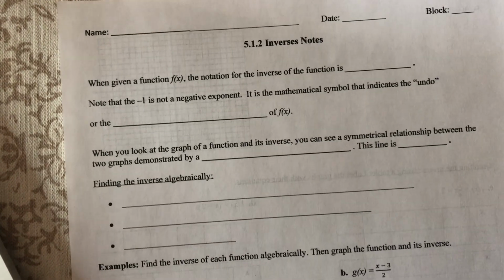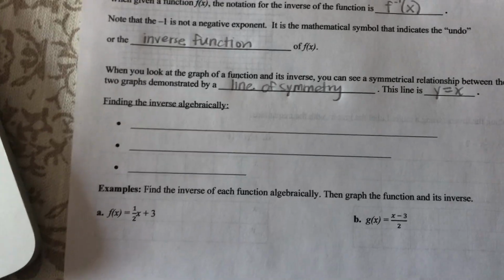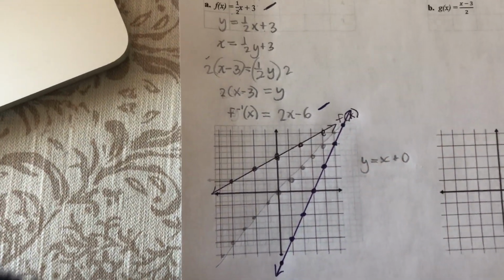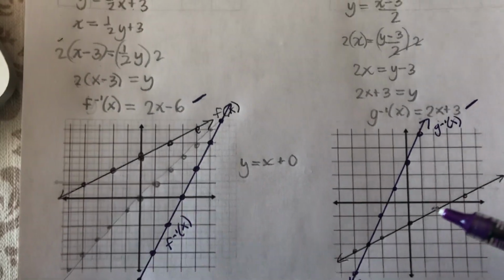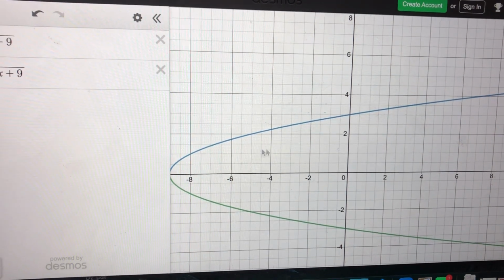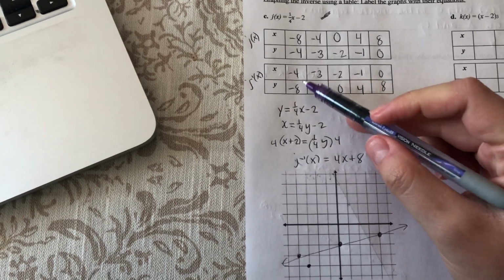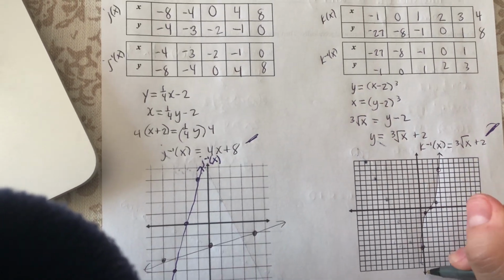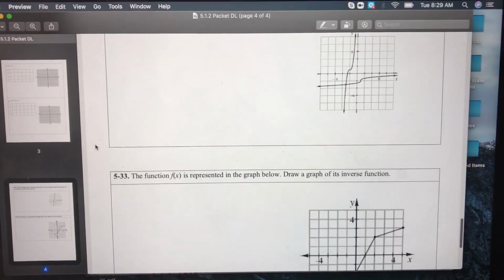Day 17/18 Inverses Notes